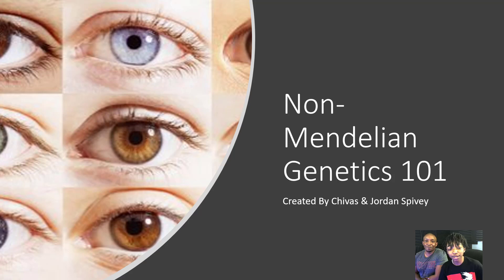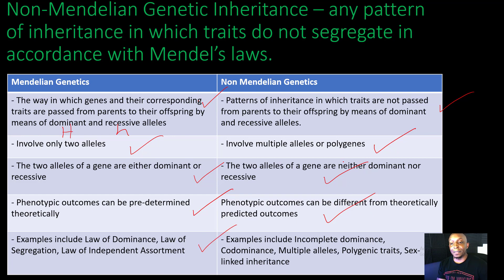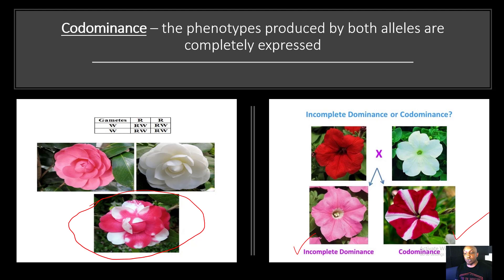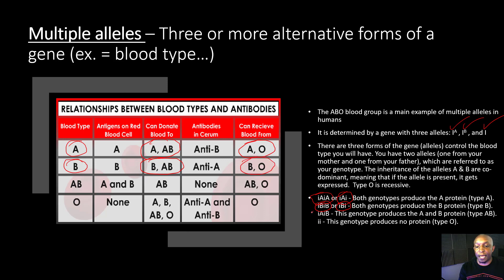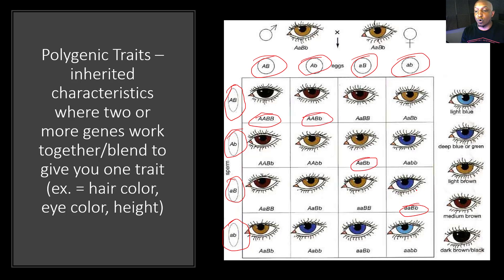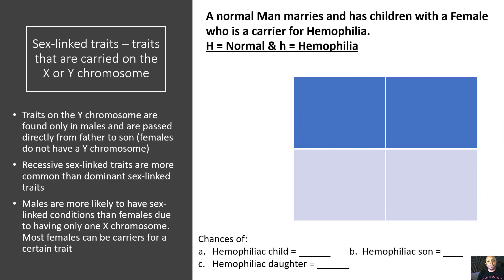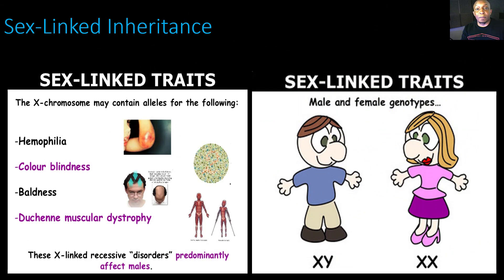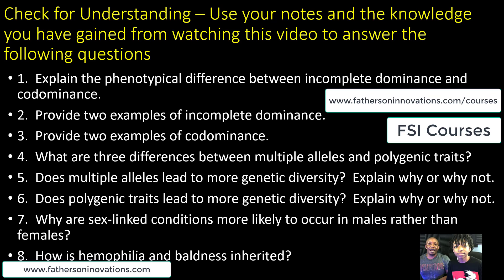Non-Mendelian Genetics 101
In this video we discuss the different types of Non-mendelian genetics including multiple alleles, polygenic traits, incomplete dominance, and codominance.  Checks for understanding are included to reinforce student learning.  Don't forget to check out our curriculum and instruction Also check out our online biology and physical science courses designed to prepare your students to meet and exceed proficiency on the milestones.